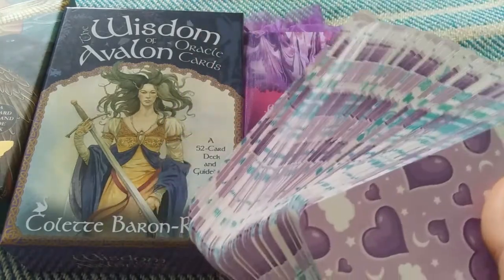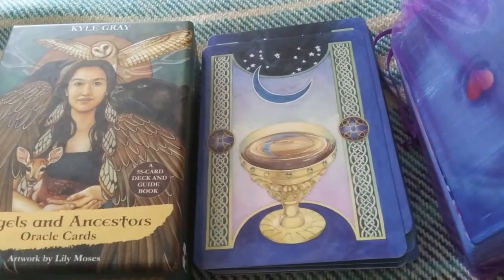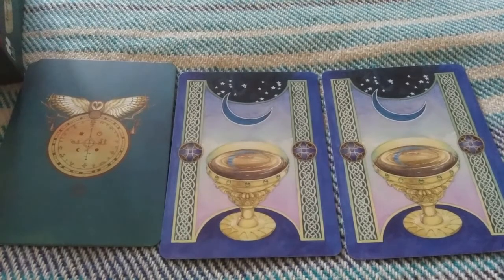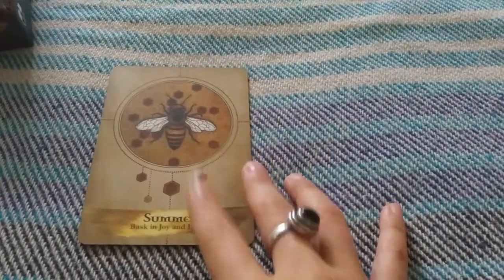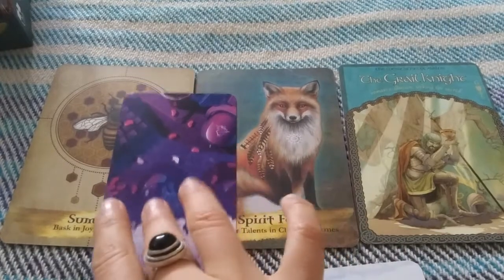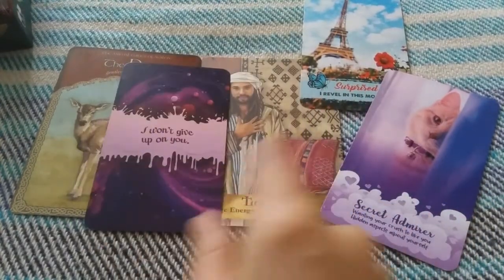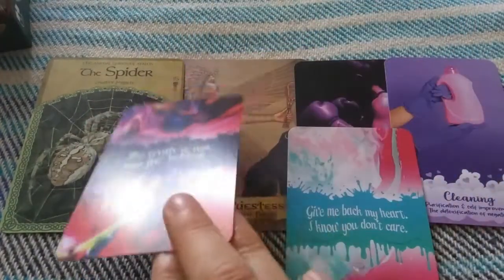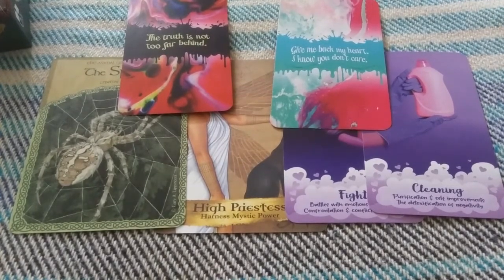💫👾 Blending/Mixing Oracle Decks with mini-pick a card reading🌌💫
✨ 🔮Let's find out what decks have a blended together?🔮✨

Time Stamp:
0:00 Intro. I 12:12 Pile Selection l 12:35 Group One I 18:49 Group Two I 22:25 Group Three

10-15 minute reading $15.55
30-35 minute reading $28.88
50-55 minute reading $55.55 ♥️♥️♥️🤗 🌈

💥TWO CHANCES TO WIN A PRIVATE READING!  I wanted to give back something to you my amazing friends who watch and support my channel because I'm sooo grateful to you all =) Here is How~ For a video response personal reading (chosen each week)- All you have to do is leave a comment on any video. Good luck!💥

💫Decks Used 💫
Lavender Dreams Oracle (by V, Love and Crystals)
Feelings in Bloom Oracle (by V, Love and Crystals)
Painted Love Oracle (by V, Love and Crystals)
Wisdom of Avalon Oracle
Angel and Ancestors Oracle

💕Sending you love, light, joy, and lots of fun!!!💕

Mystic Star Magic